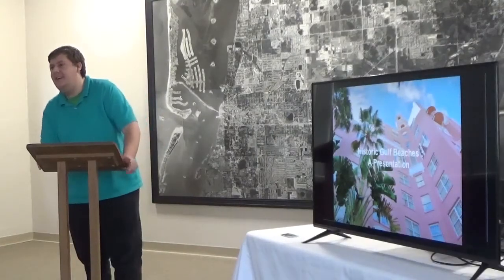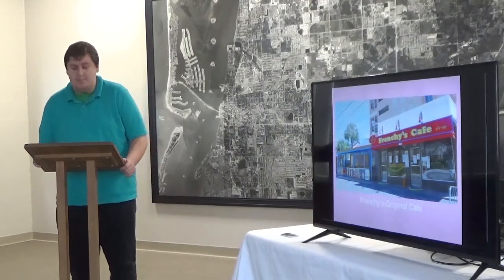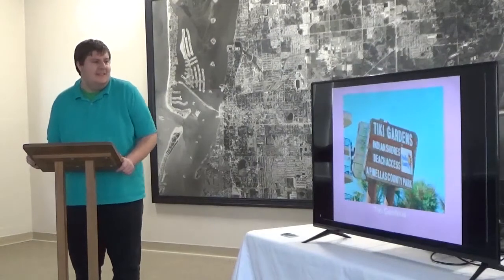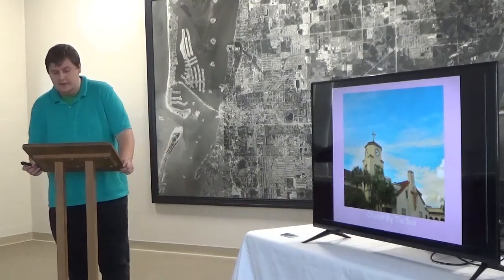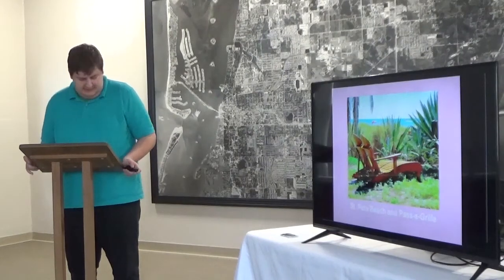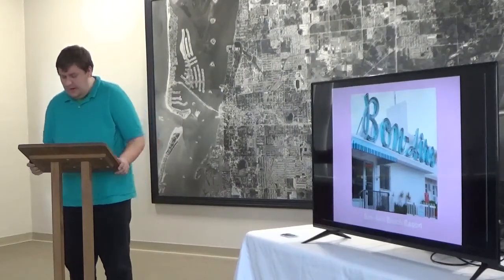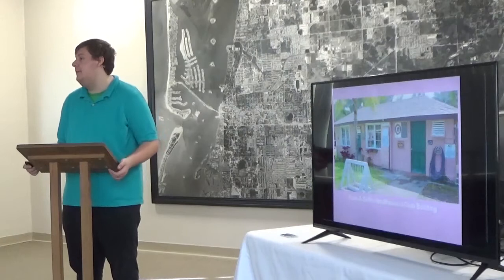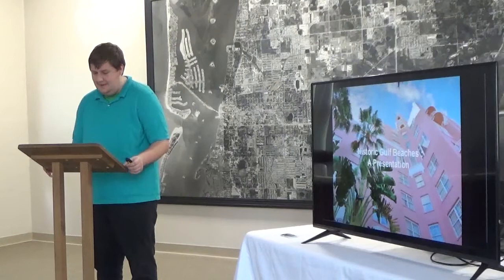Clearwater Historical Society Speaker Series Episode 14 Historic Gulf Beaches: A Presentation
Join Alex Casano as he explains the History of Clearwater Beach through Pass-A-Grille Florida.

This is episode 14 of The Clearwater Historical Society's Speaker Series where history gets revealed.